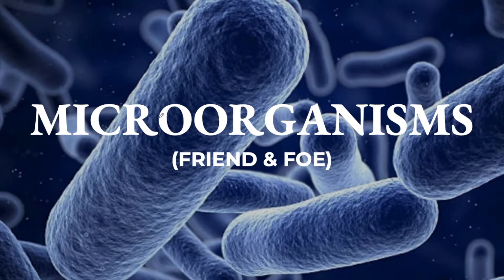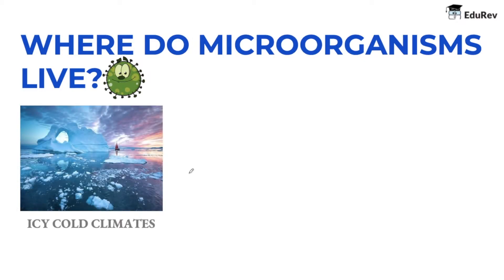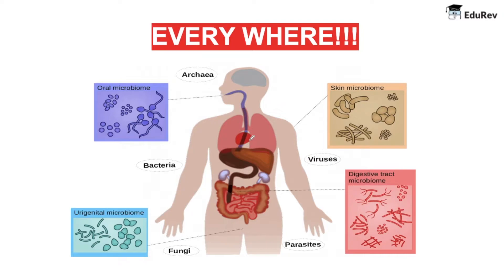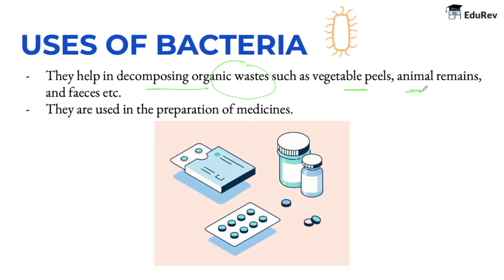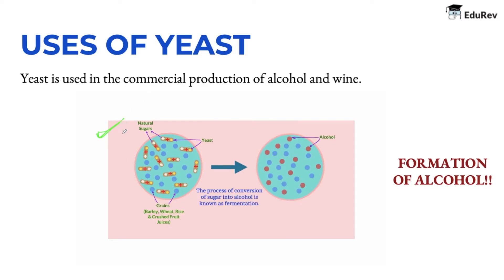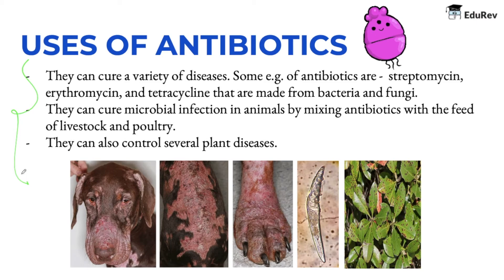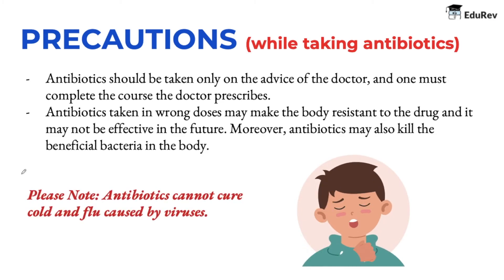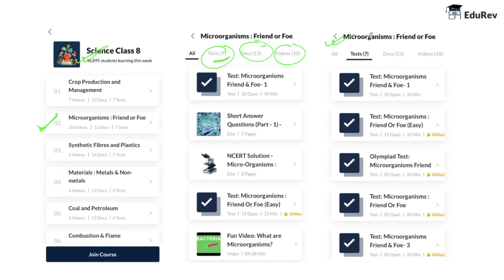Microorganisms as Our Friends - Microorganisms: Friend or Foe - Science Class 8